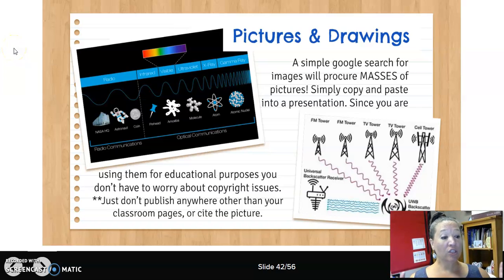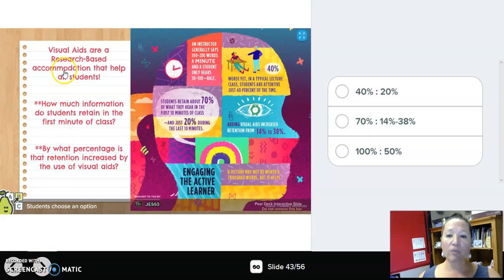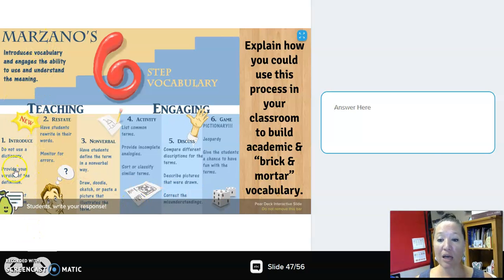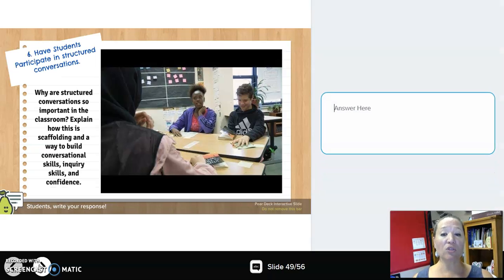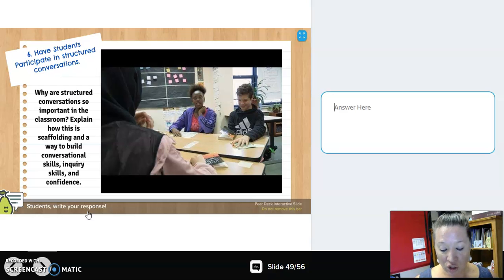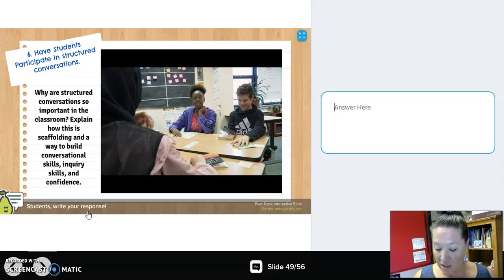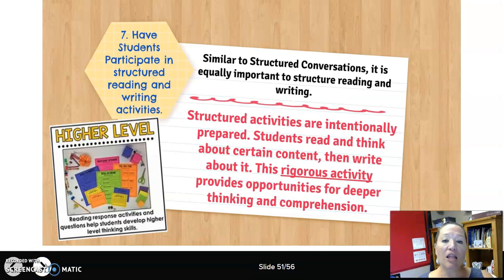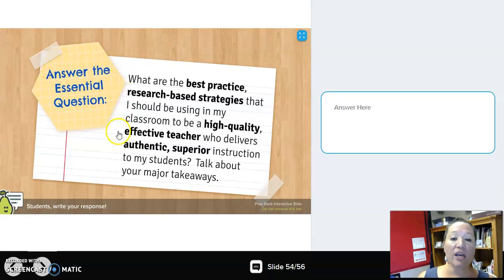Rigor & Relevance: Seidlitz (Part IV)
Learn how to Increase Rigor and Relevance in your classroom by utilizing Seidlitz Strategies!